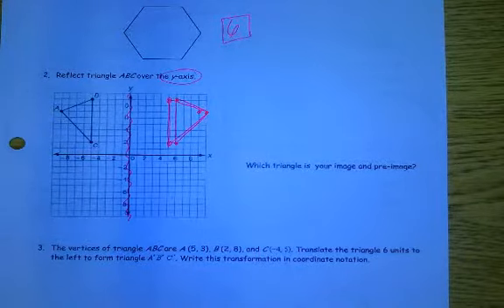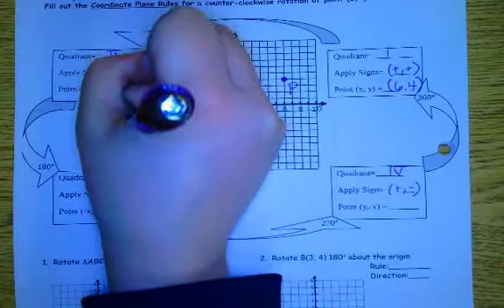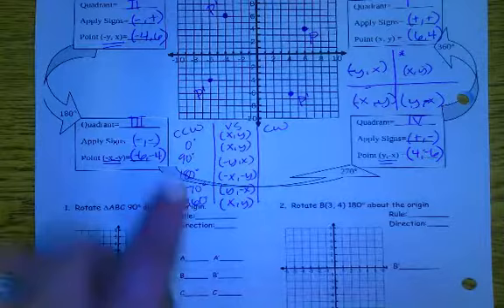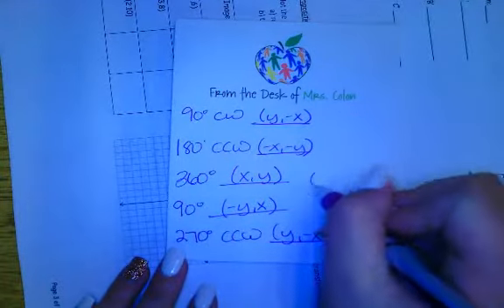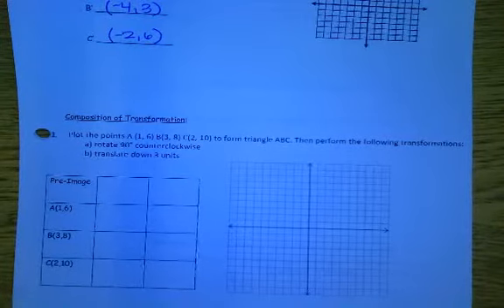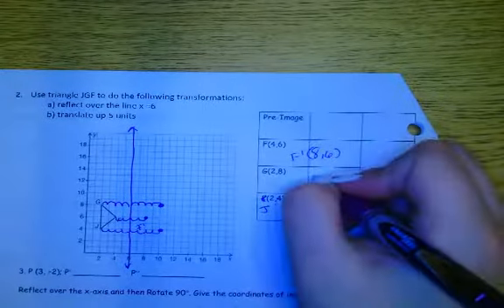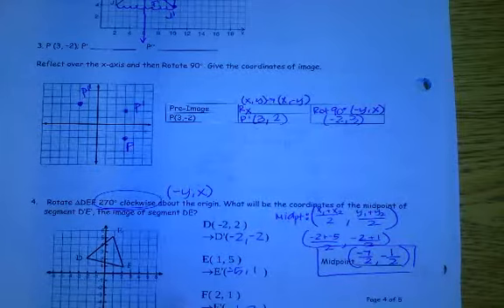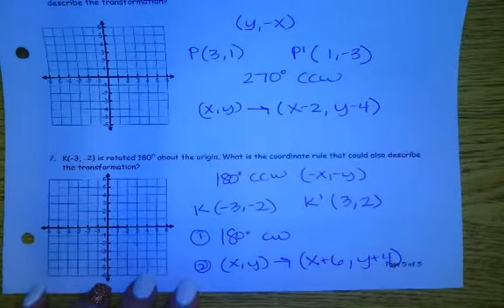Transformations Day 2 Notes